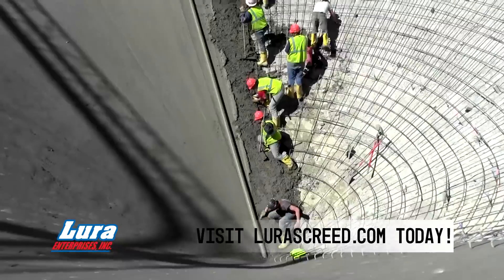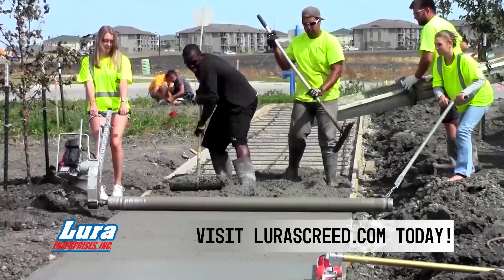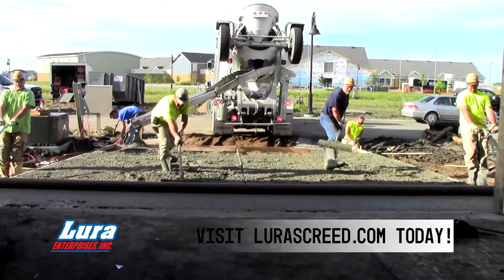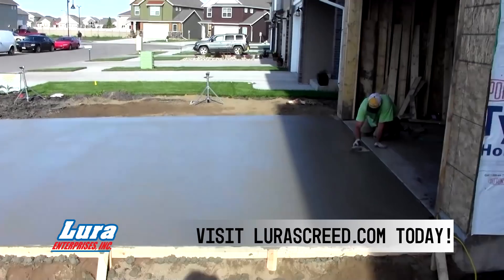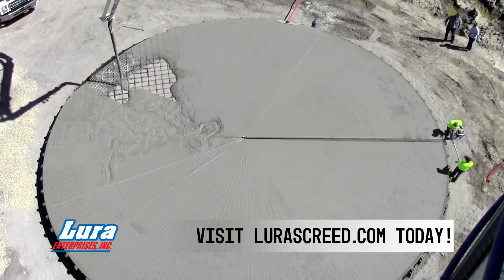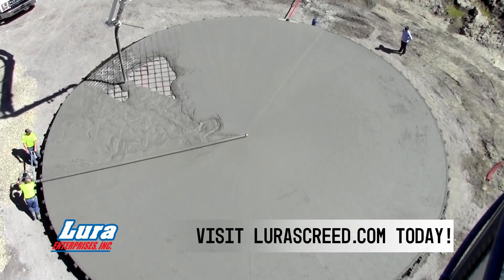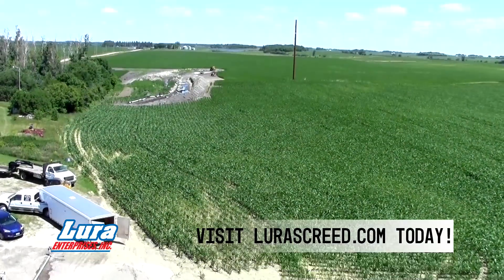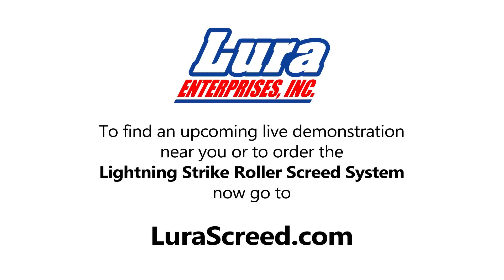The Lura Screed